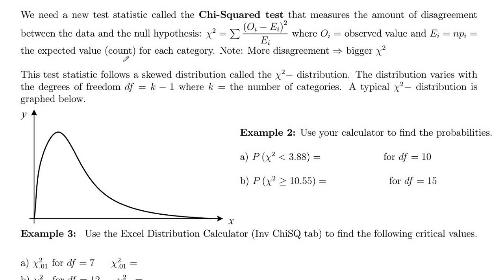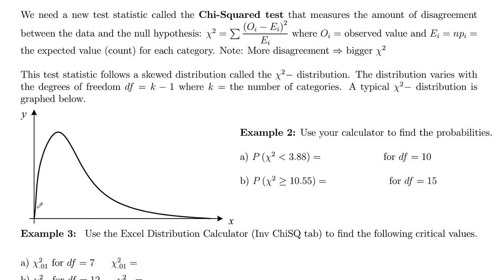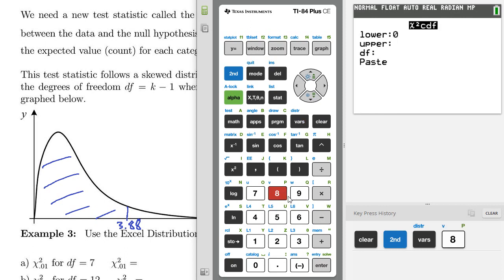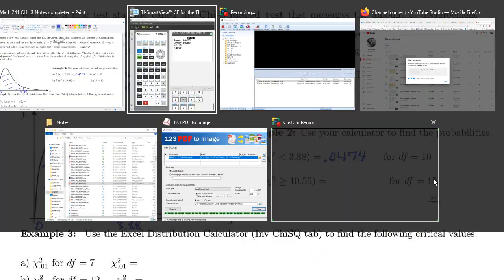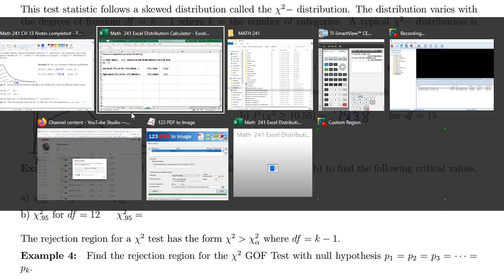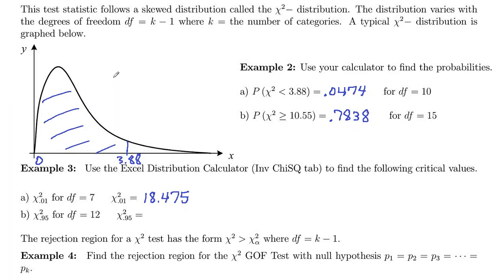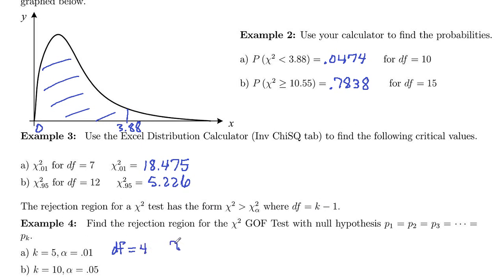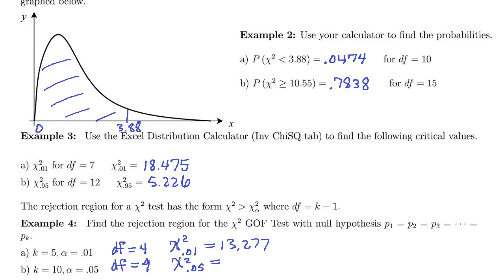Math 241 Section 13.2 Examples 2-4